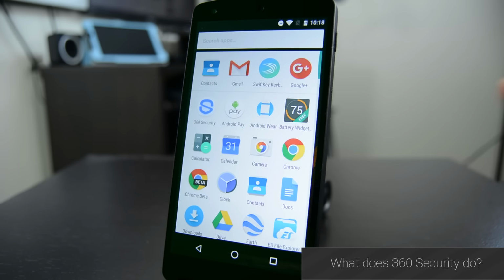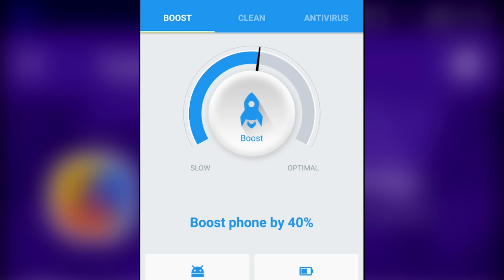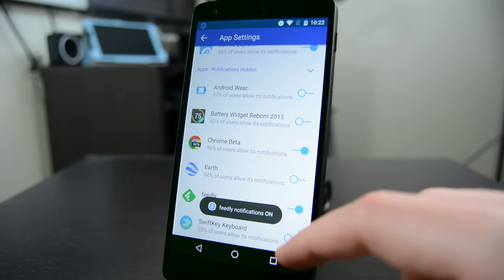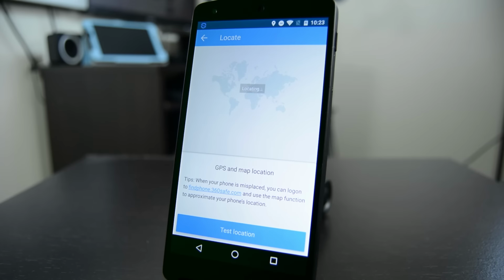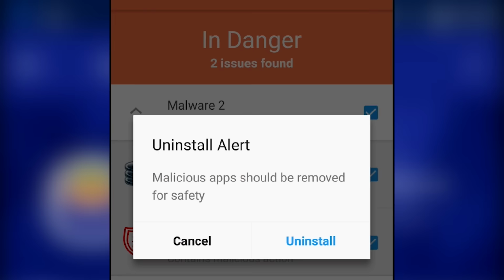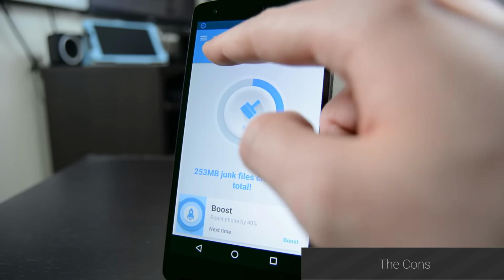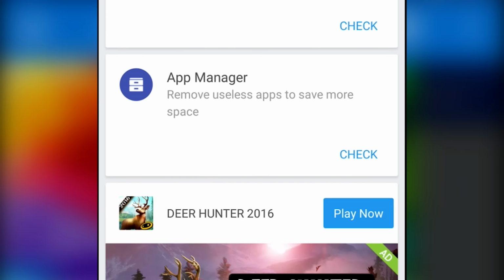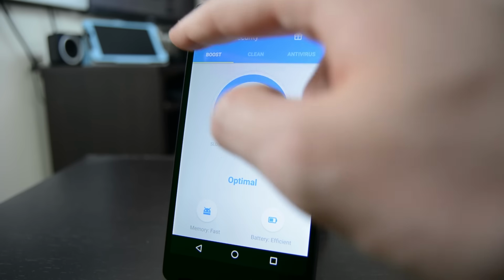360 Security A lot of bang for zero bucks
Join us as we take a quick look at 360 Security! Please don't be too liberal with the downvote button.

More Android Authority content!